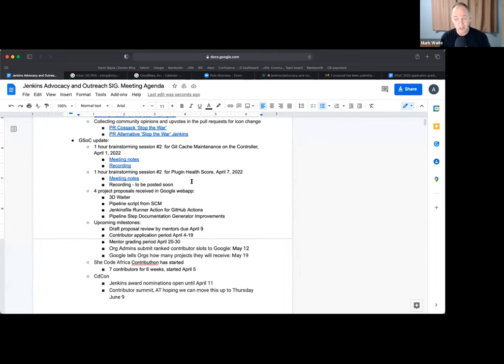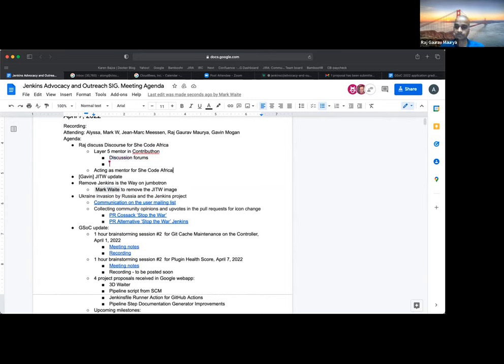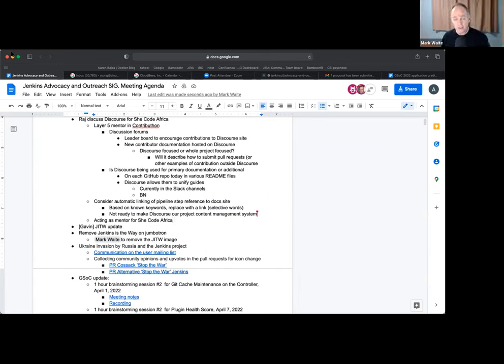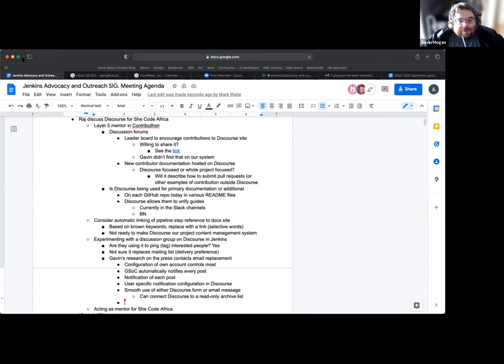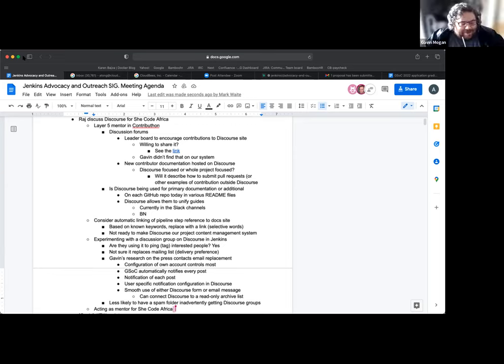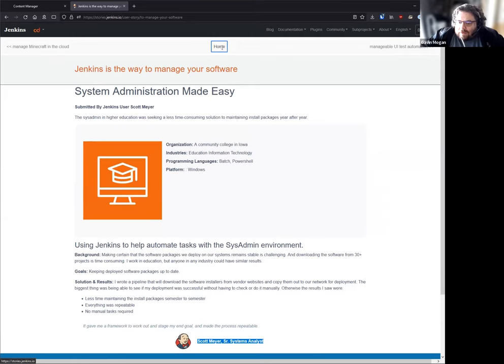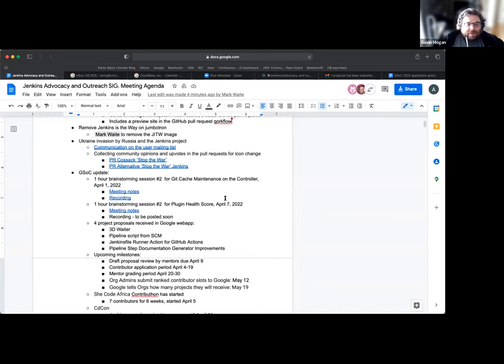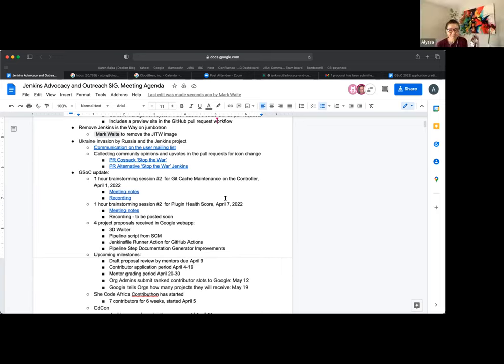Jenkins Advocacy and Outreach SIG April 7, 2022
Jenkins Advocacy and Outreach SIG Meeting - April 7, 2022